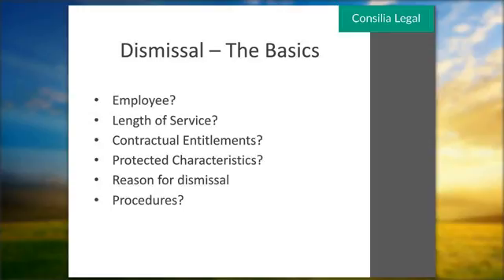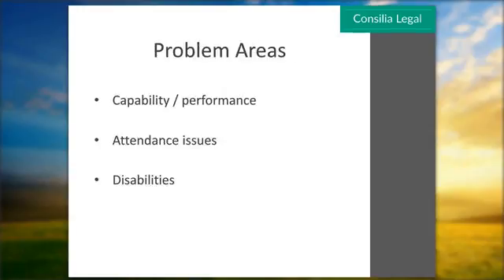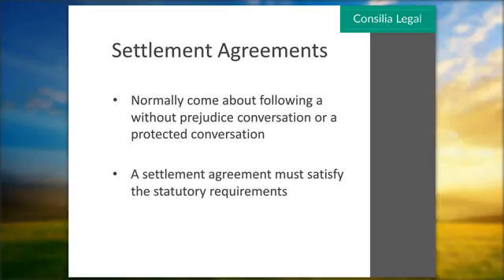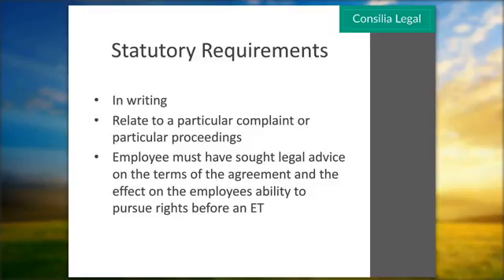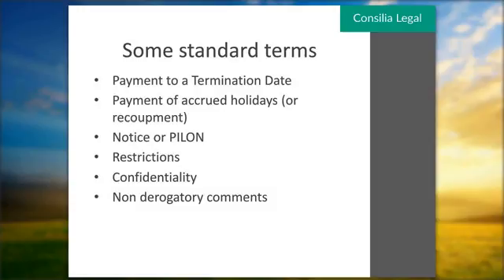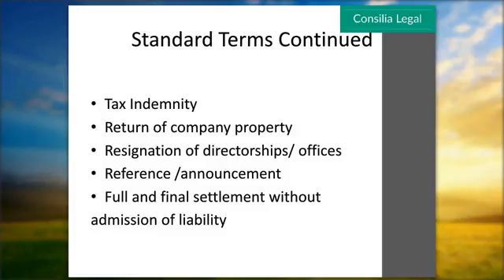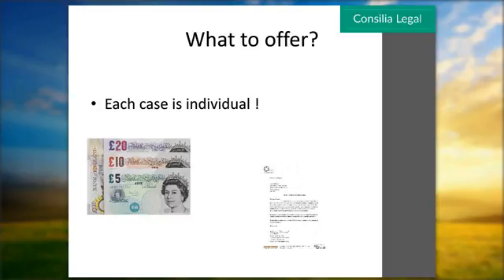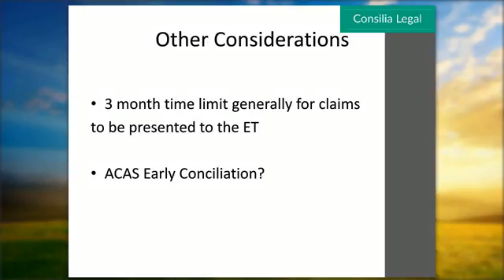Settlement Agreements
Marie Walsh, Director at Consilia Legal, will speak about protected conversations and settlement agreements discussing any tricky areas.

There will be an opportunity to ask questions during and after the webinar